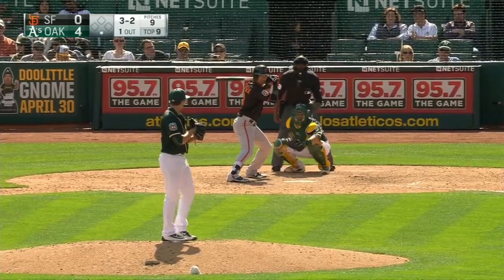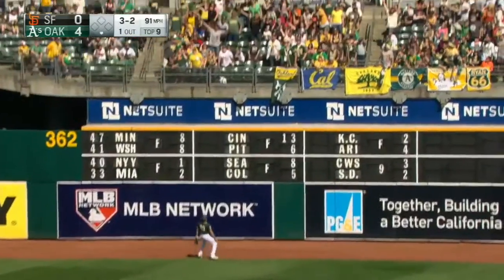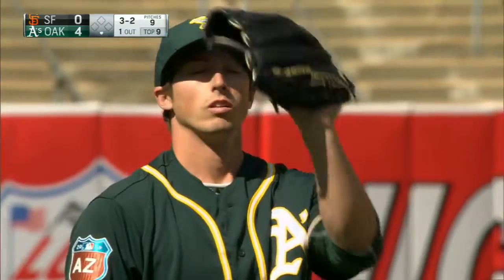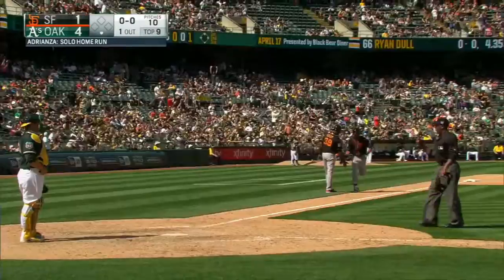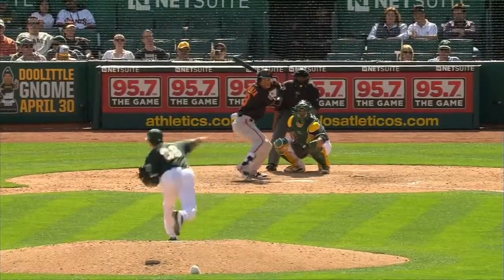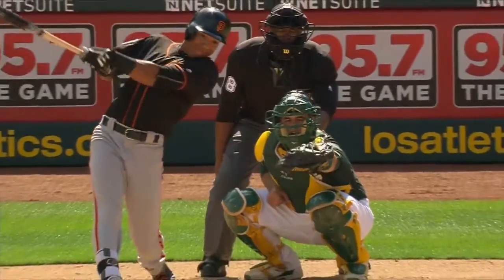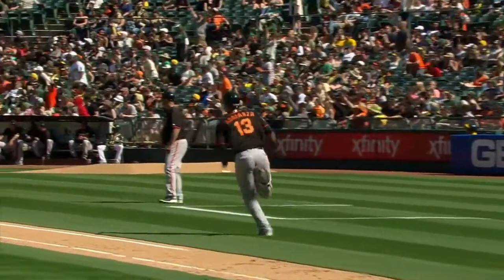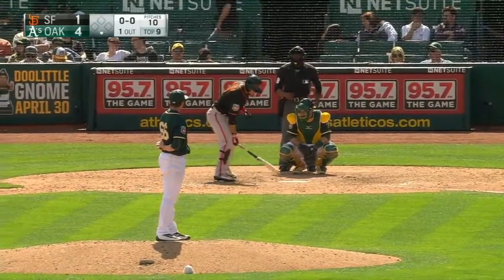SF@OAK: Adrianza hits a solo home run to right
4/2/16: Ehire Adrianza pulls a solo home run to right field, keeping the Giants alive in the top of the 9th